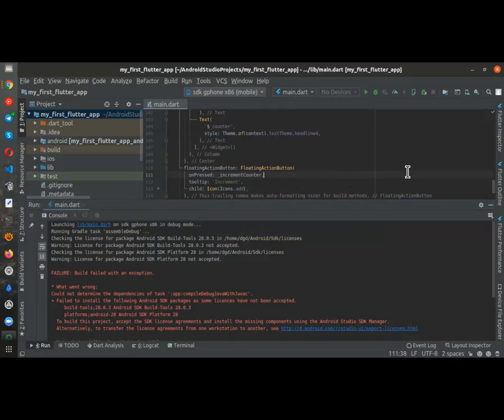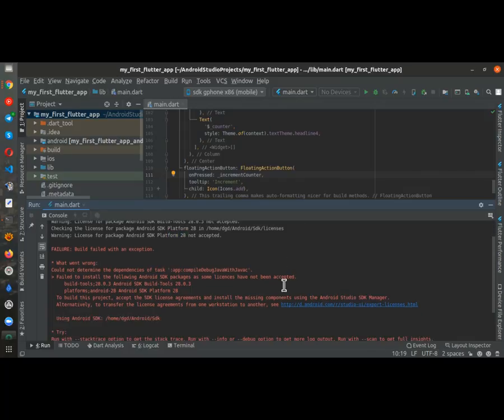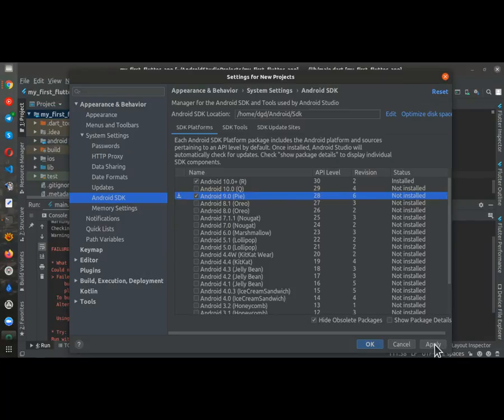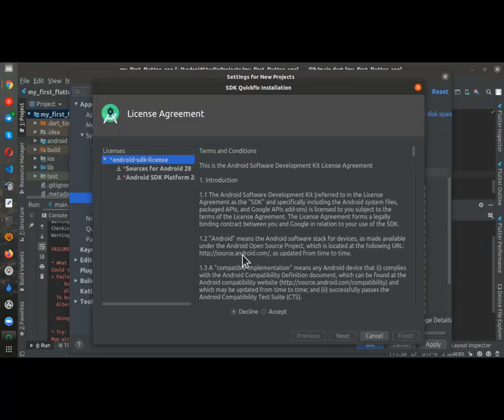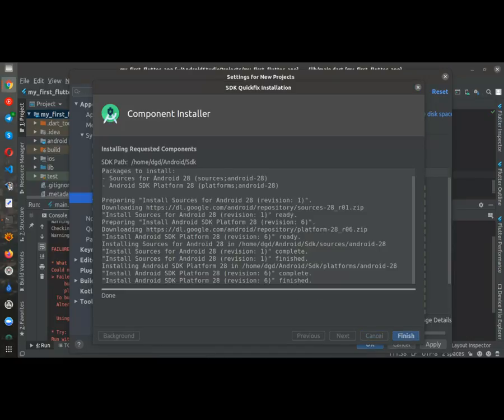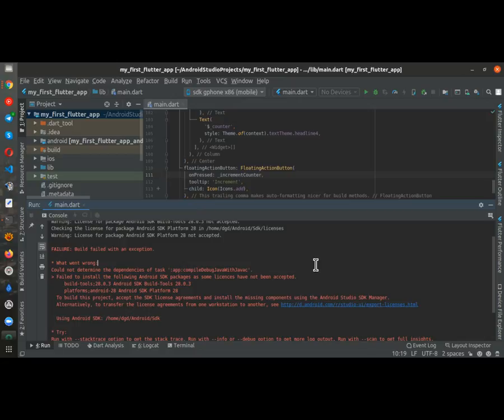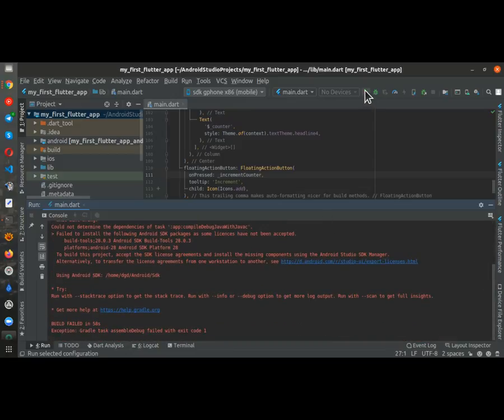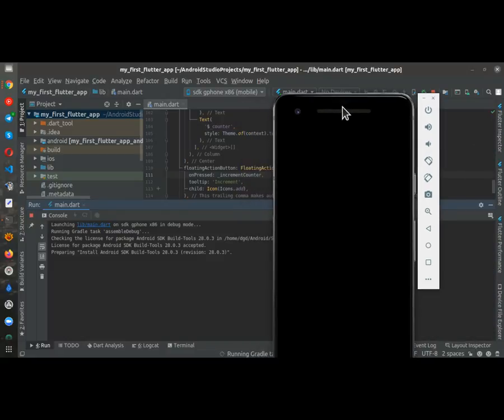resolved! Failed to install the following Android SDK packages licences have not been accepted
resolved! Failed to install the following Android SDK packages as some licences have not been accepted